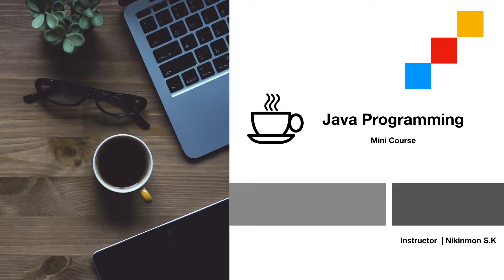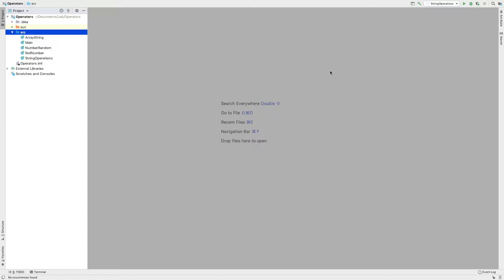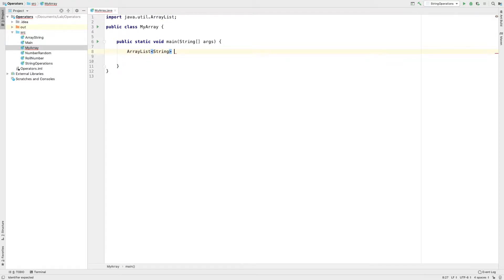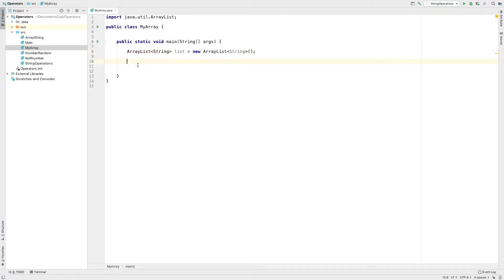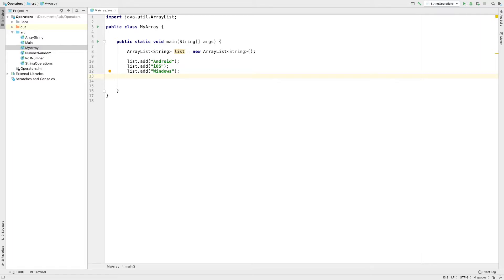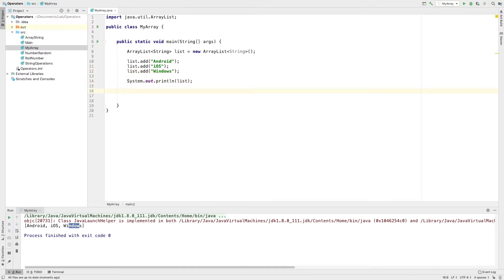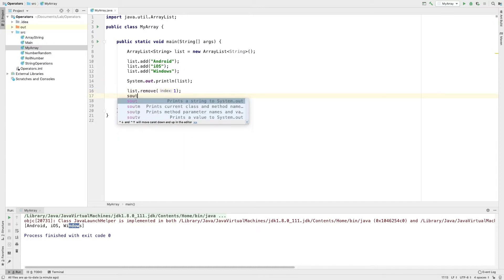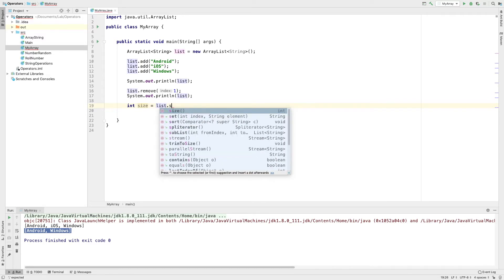33 Java ArrayList [Java Malayalam Course]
Learn to code in Java. Java Malayalam tutorial for developers and students. What is an ArrayList?